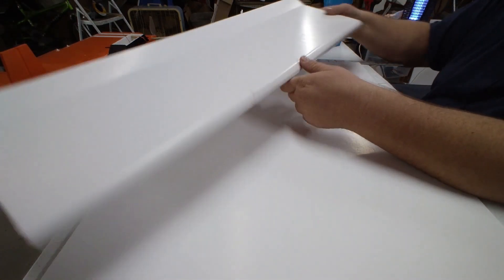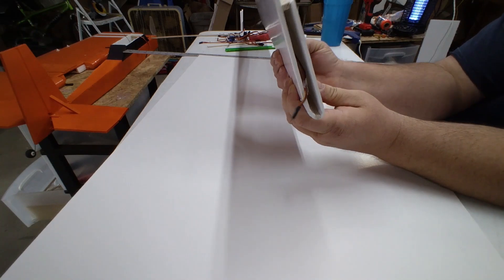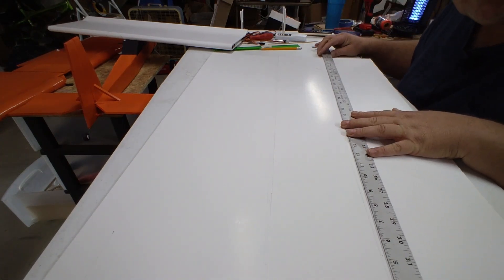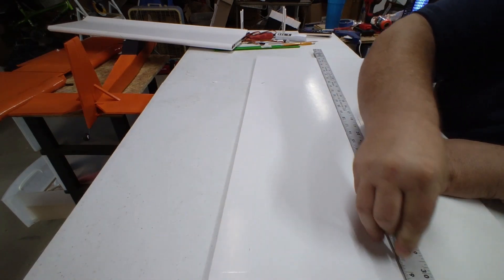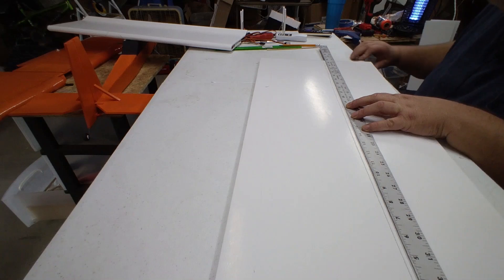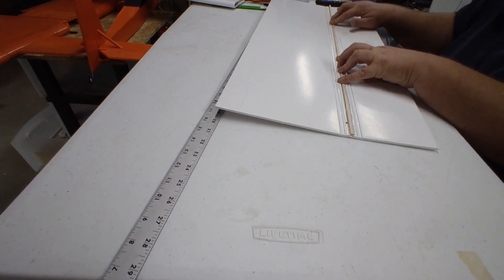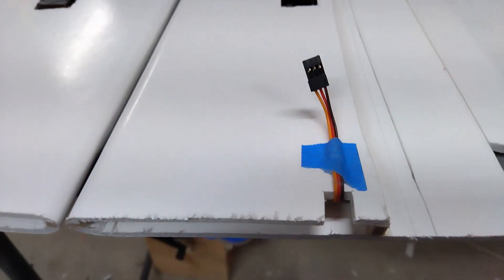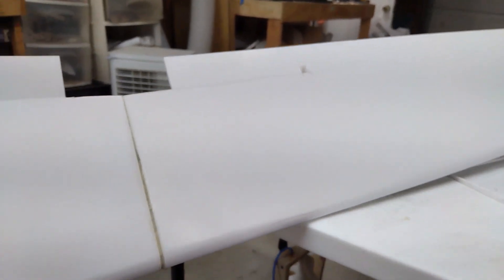60" Foam wing airfoil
This is how I build foam wing airfoils. You can use all foam for the spar I used balsawood because I was low on foam. The wing flew awsome with just 1 basswood joiner spare in the center. Check out the video after this one to see it in the air.